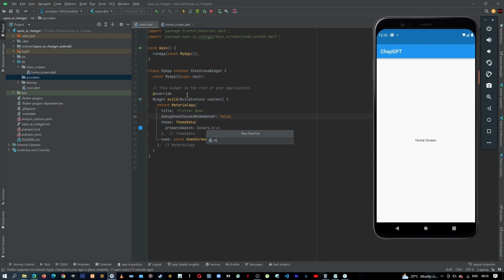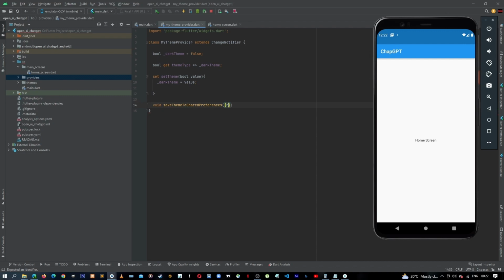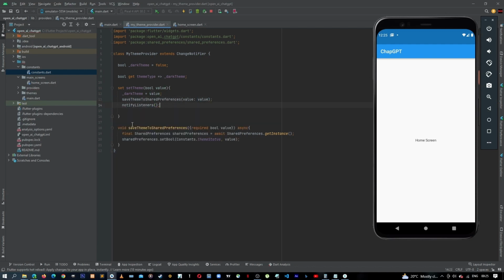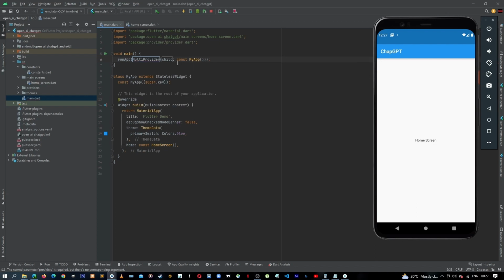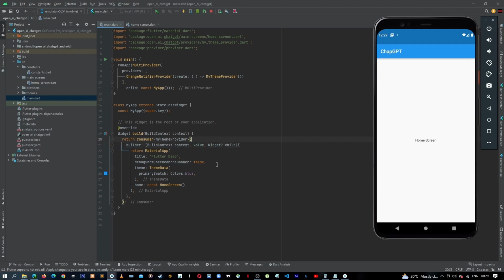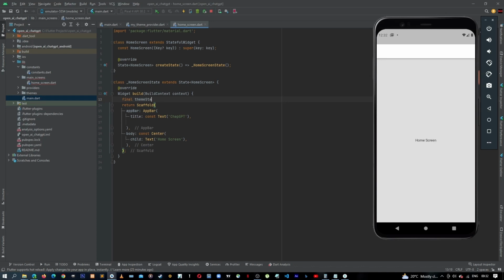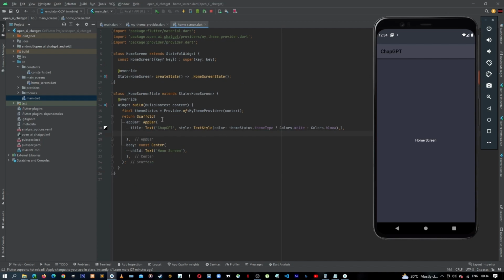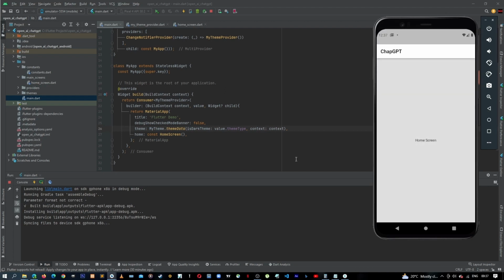3 ChatGPT Flutter Firebase Selecting a theme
Full tutorial at Udemy